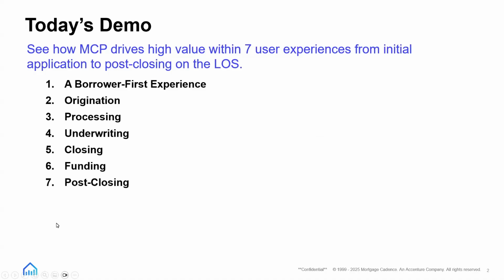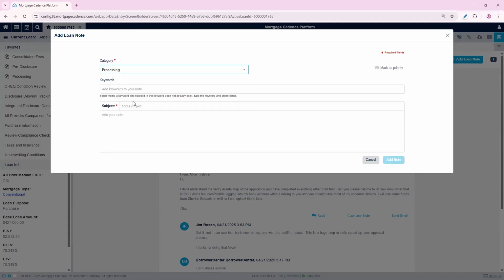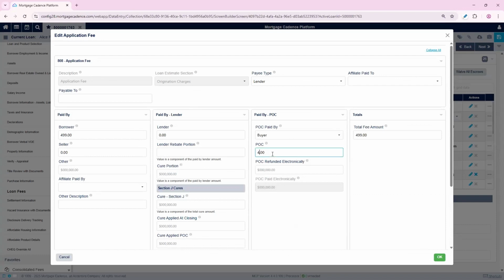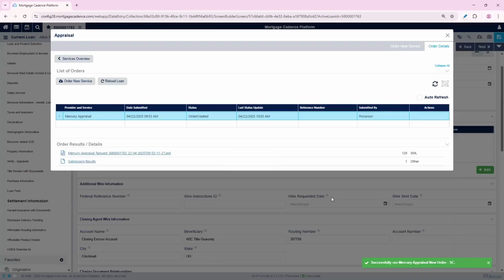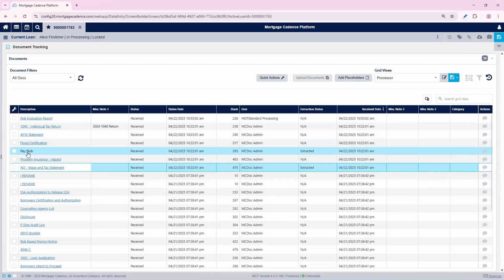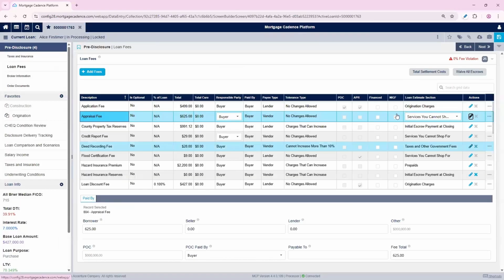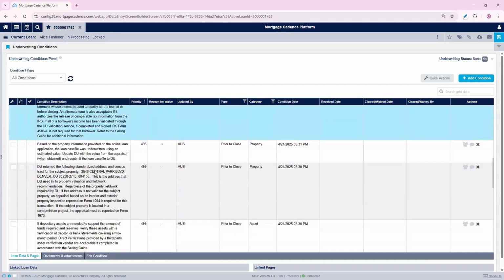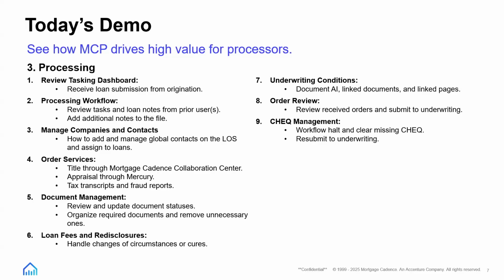Processing Experience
Tune in to learn about the Processing Experience in the Mortgage Cadence Platform (MCP).